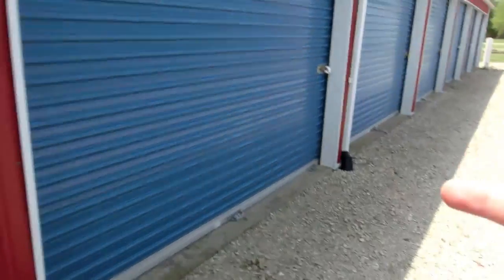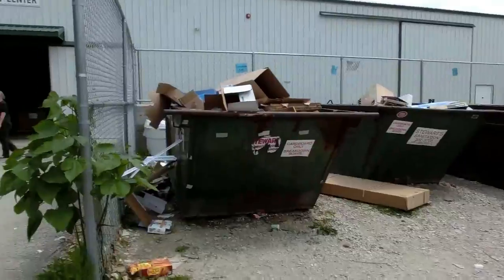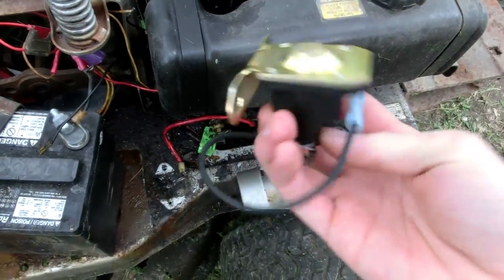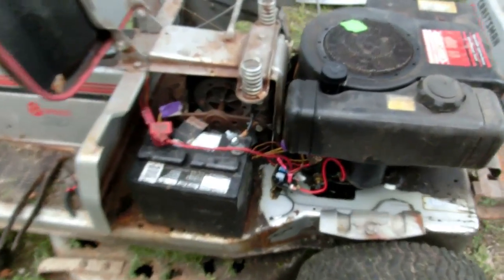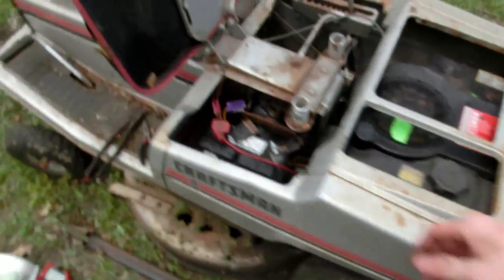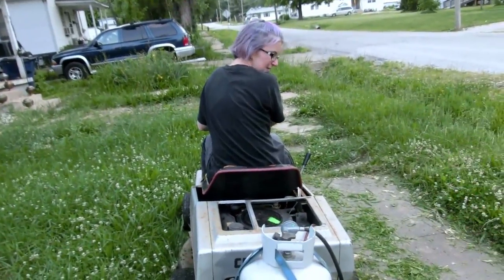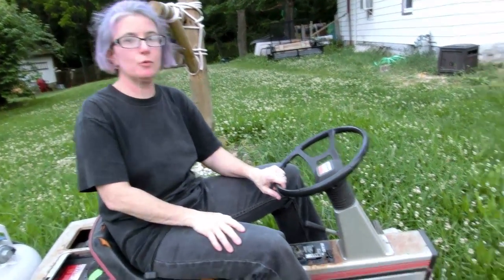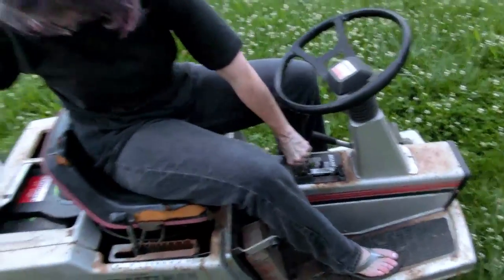Random Bits 0088: Lawnmower Starter Solenoid Replacement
today i replaced the starter solenoid on my lawnmower so the key works again, i'm quite happy with it.